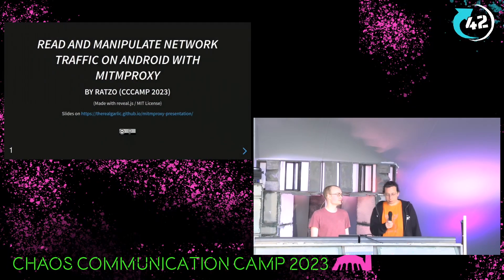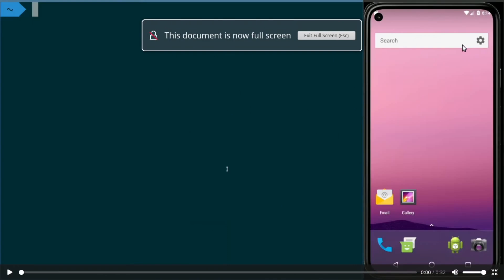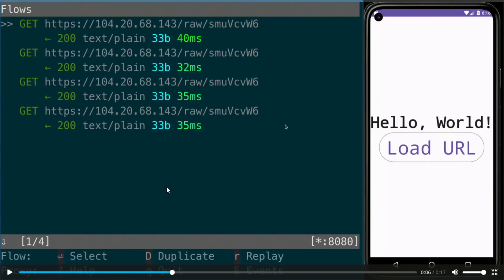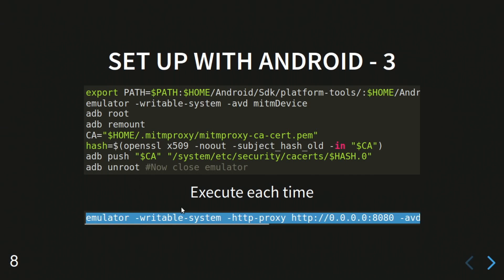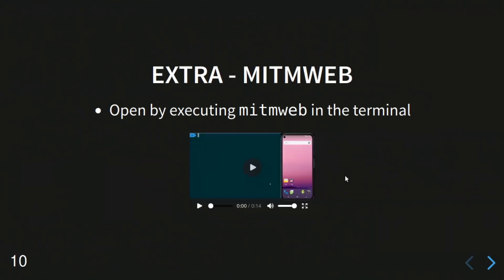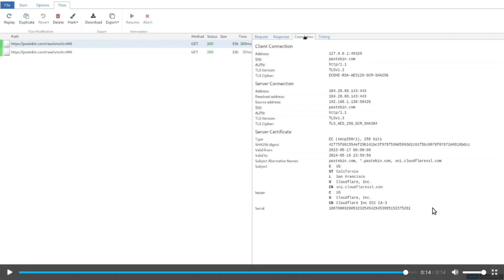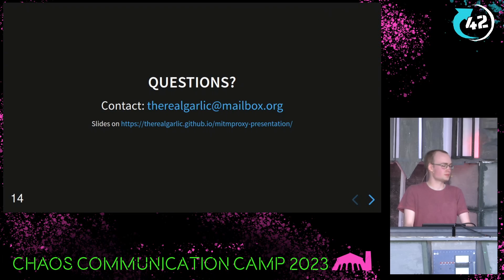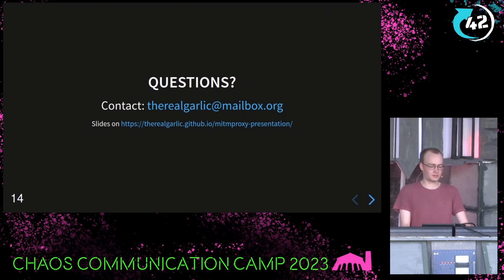Read and Manipulate Network Traffic on Android with mitmproxy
In this talk, we take a first look at the tool mitmproxy. We will use it for interacting with network traffic on an Android phone.

Sniffing into network traffic can be really interesting. It can help you understand complex systems better, double-check the data you sent or just finding bugs in your apps. The tool mitmproxy helps you with all of that.
In this talk, we take our first look on this interactive tool. First, we set up a phone to connect to mitmproxy. Afterwards, we look at some actual traffic and how to interact with it by manipulating it the "man-in-the-middle" way. Lastly, we take a short look at automating all of this by using a python library for interacting with mitmproxy through programming.

Ratzo